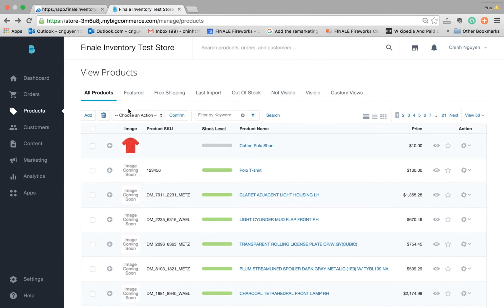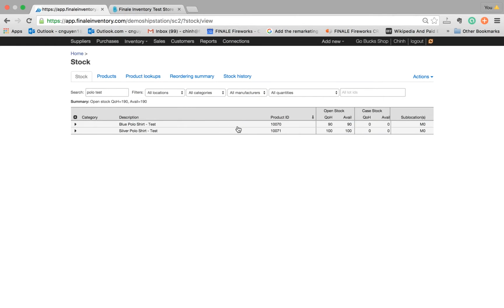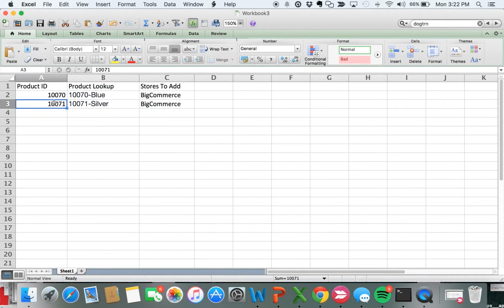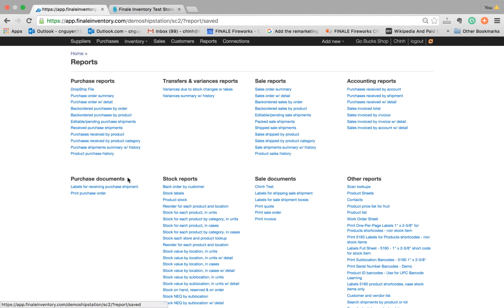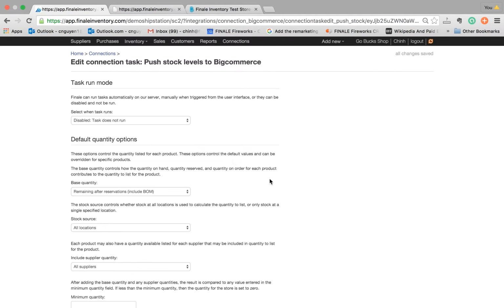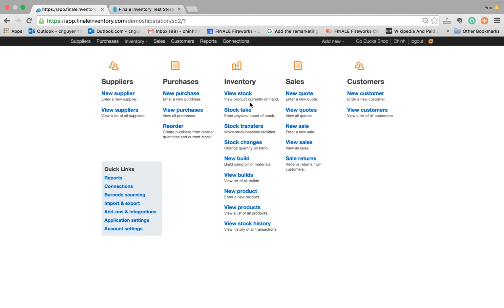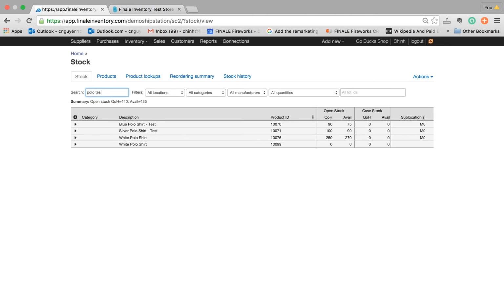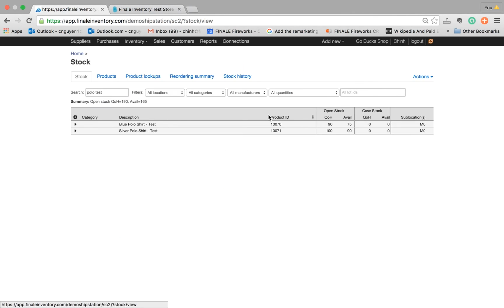Updating stock levels to marketplaces and shopping carts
Finale can automatically push stock updates to your online selling channels every five minutes to prevent overselling